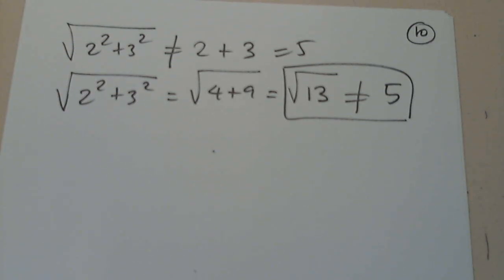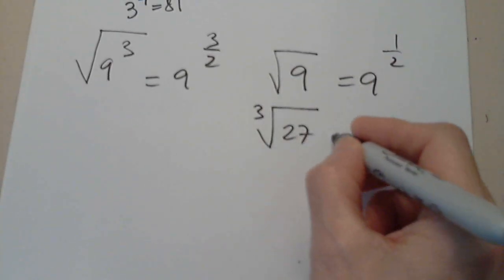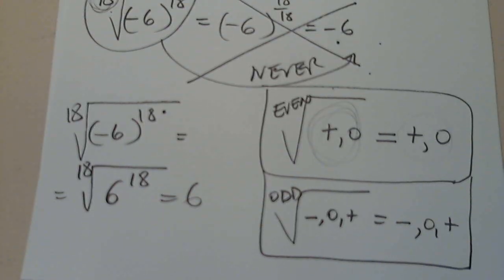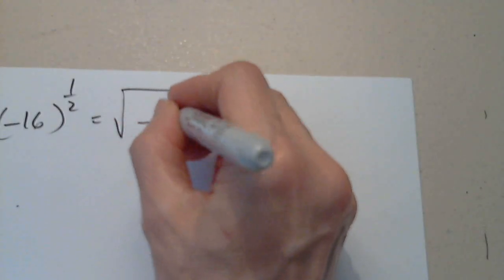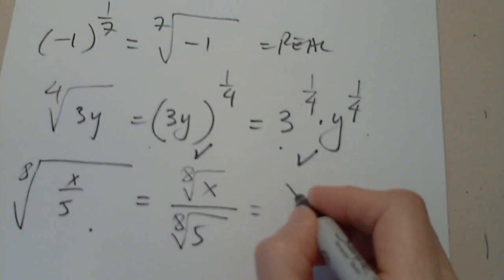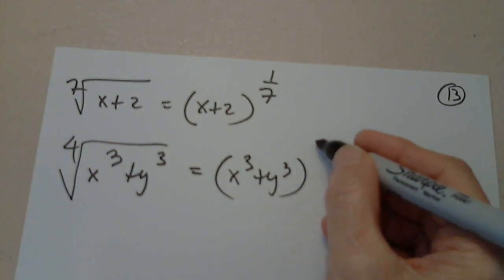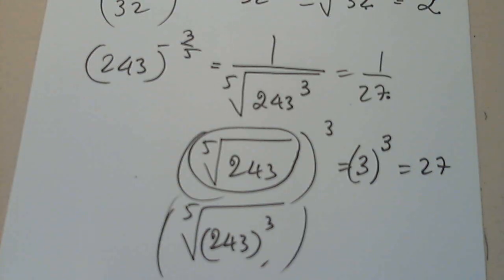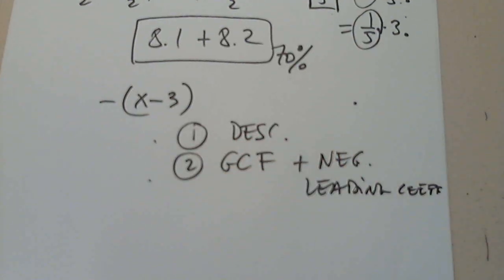MAT 044 010 8.1 - 8.2 APRIL 16 PART 4